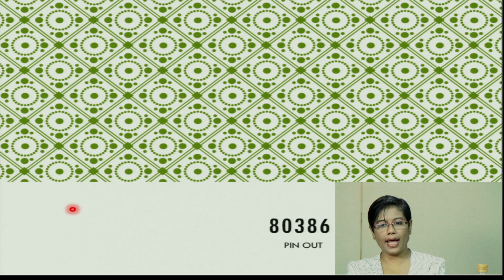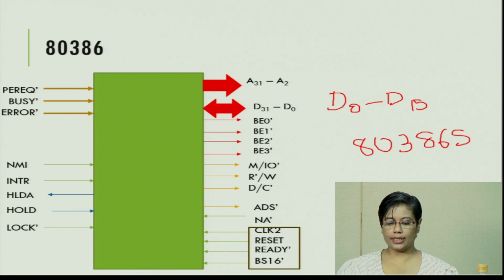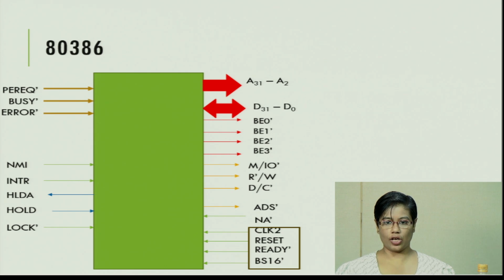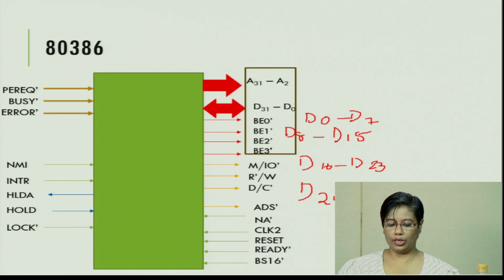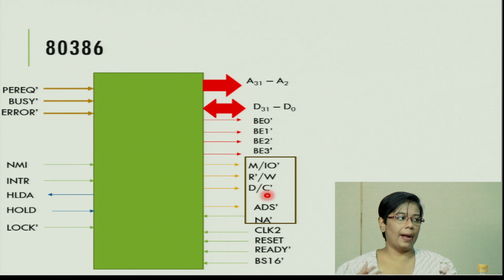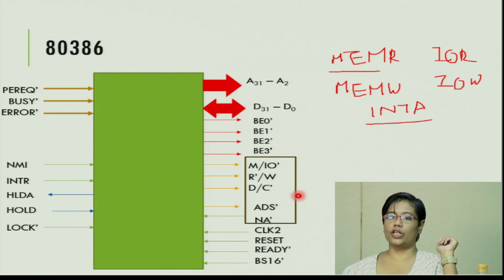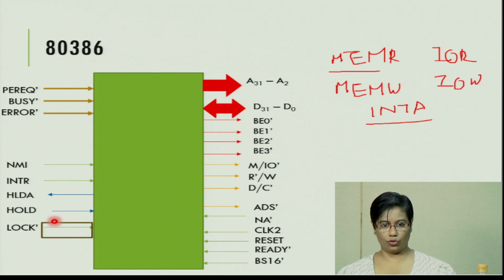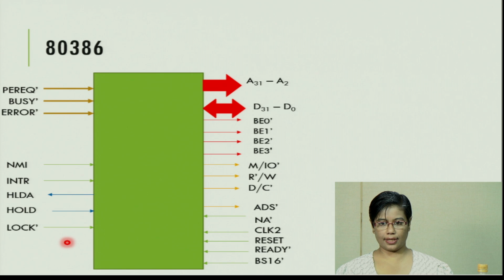Rl 10 3